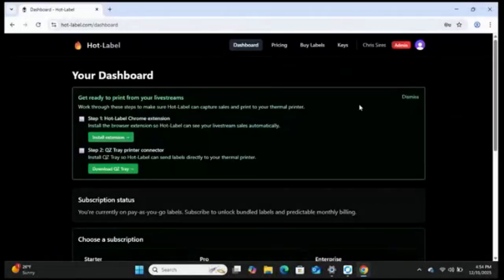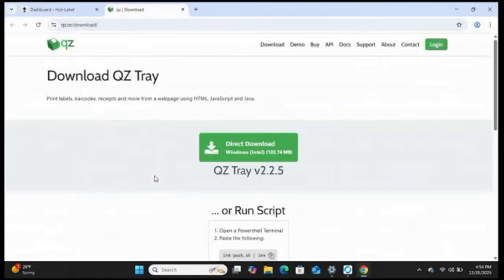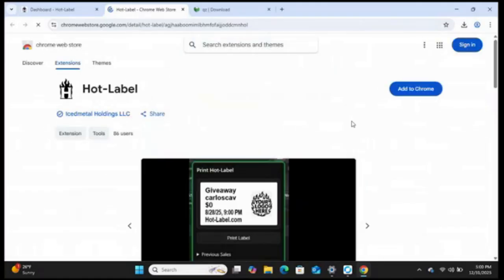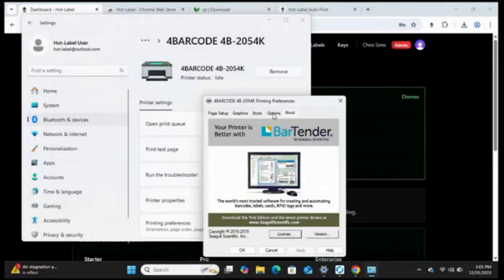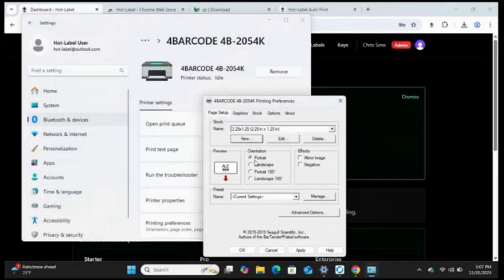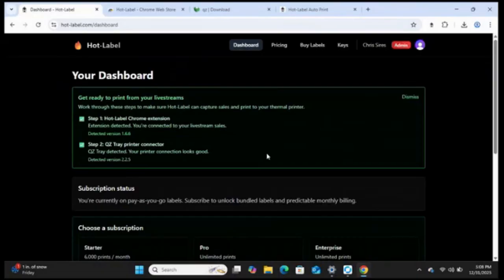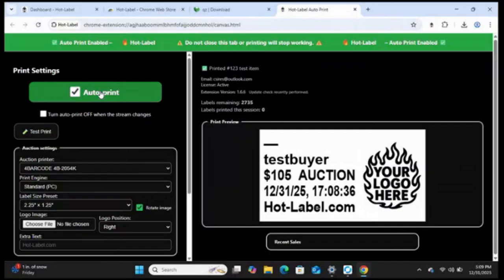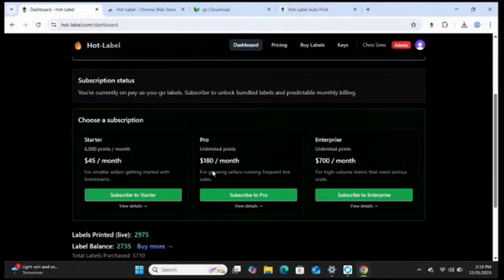Hot-Label PC Setup Guide — Automatic Thermal Label Printing (Step-by-Step)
In this video, we walk through how to set up Hot Label on Windows (PC) so you can automatically print labels using a thermal label printer — no manual clicks, no pop-ups, no interruptions.

This step-by-step PC setup guide covers:

Creating your Hot Label account and completing onboarding

Installing and configuring Hot Label on Windows

Setting printer preferences correctly for thermal printers

Connecting and verifying your printer with a test print

Common Windows printing issues and how to fix them

Hot Label is built for sellers who want fast, reliable, automatic label printing while selling live or processing orders. This video is ideal for first-time users setting up Hot Label on a Windows PC or laptop.

Supported printers include: Zebra, Rollo, Dymo, Arkscan, and other Windows-compatible thermal label printers.